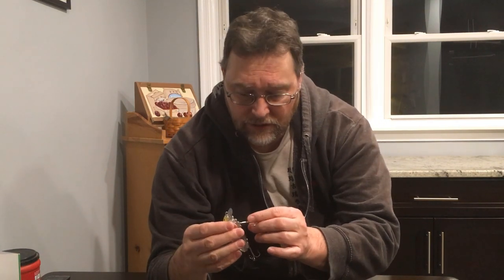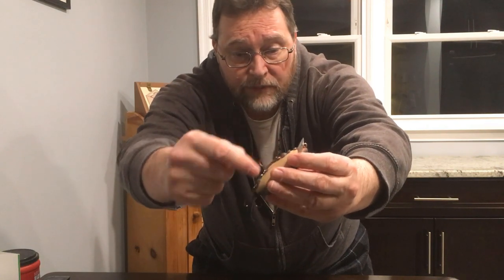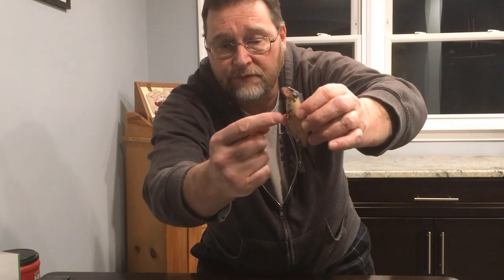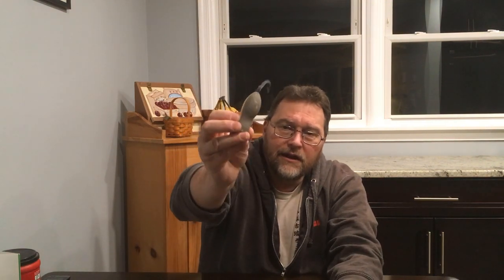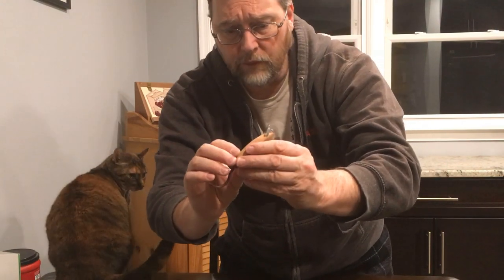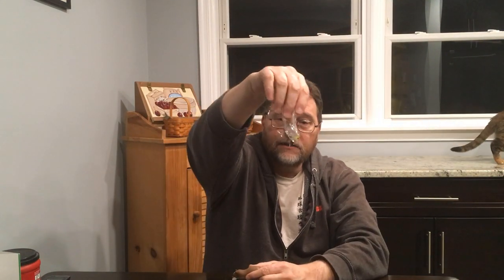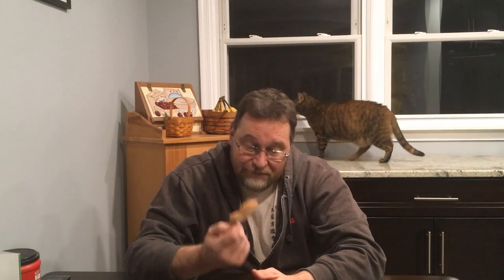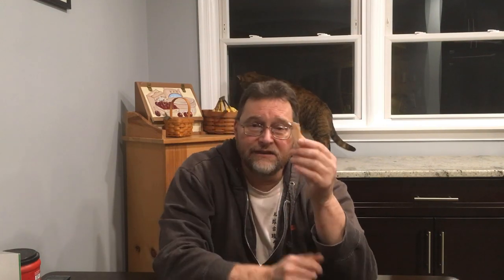The Heddon Meadow Mouse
On this Topwater Tuesday, I discuss the Heddon Meadow Mouse. This is a great big bass bait that is no longer in production but can still be found in old tackle shops and places like ebay. Take a look to see all the pros and cons of this lure and modification that makes it even deadlier.

Thanks,

Den